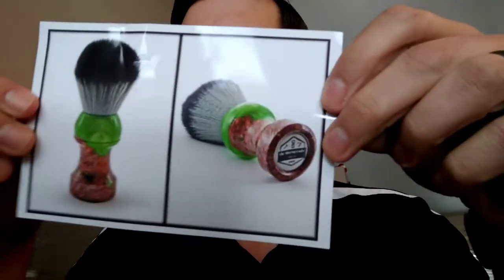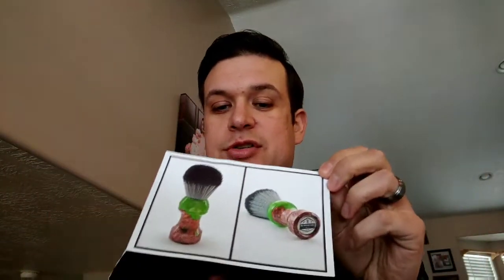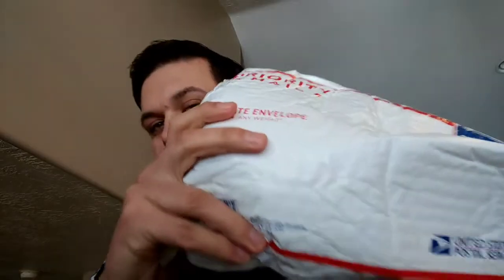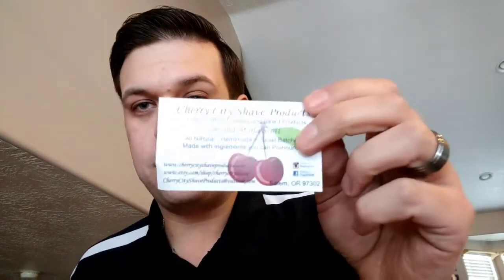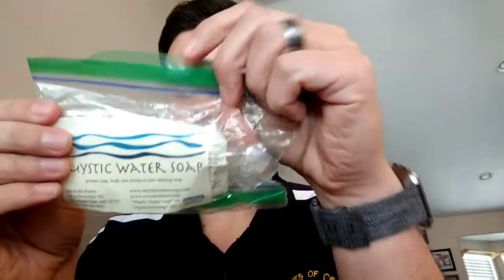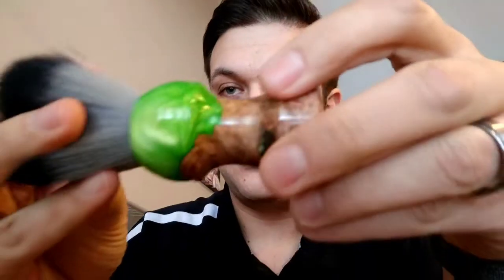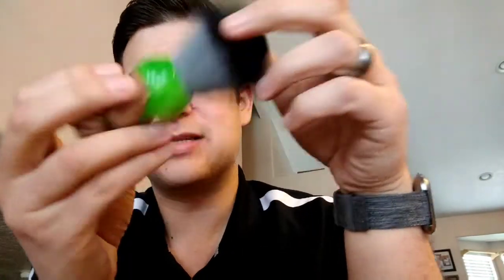TSC 1st Anniversary Brush Unboxing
A huge thanks to all our supporters! Hope you all enjoy.